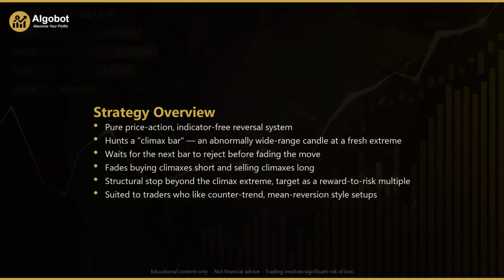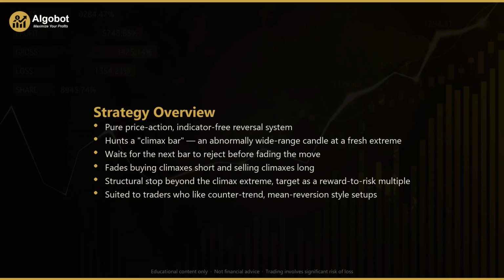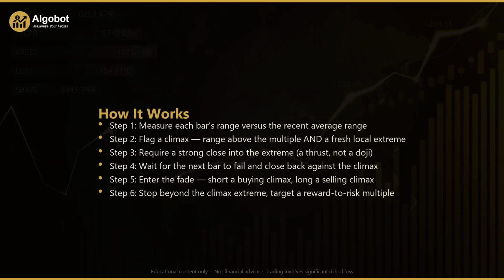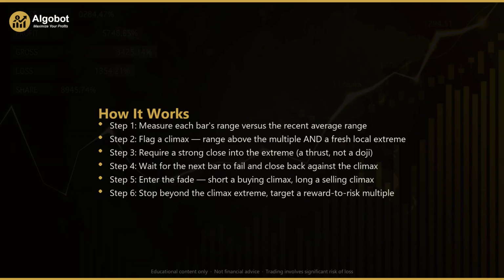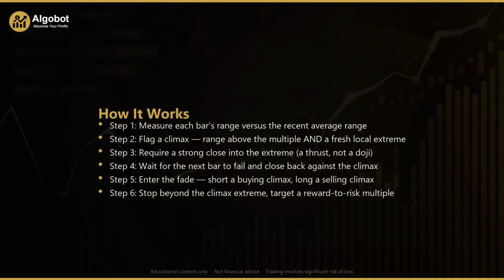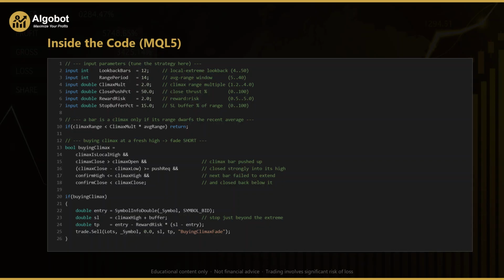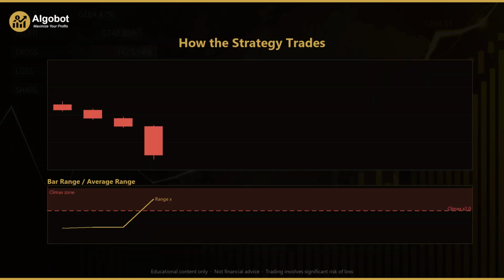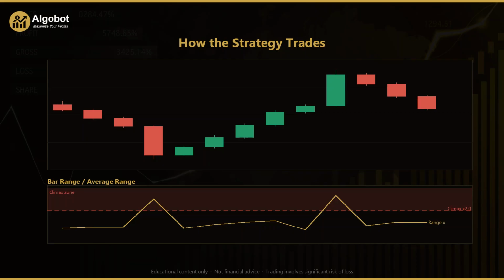Climax Bar Reversal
This video breaks down the Climax Bar Reversal, a pure price-action, mean-reversion concept that uses no indicators and reads only raw candle geometry to fade exhaustion moves. You'll learn how it identifies an abnormally large climax candle at a fresh local high or low, waits for the very next bar to fail, then fades the move with structural, price-derived stops.

Key parameters:
- ClimaxMult: how far the climax range must exceed the average range (default 2x)
- LookbackBars / RangePeriod: windows for the fresh-extreme check and average range
- RewardRisk: take-profit distance as a multiple of the stop (default 2.0)

00:00 Introduction
00:30 Strategy Logic
01:30 Parameters
02:30 Backtest Results